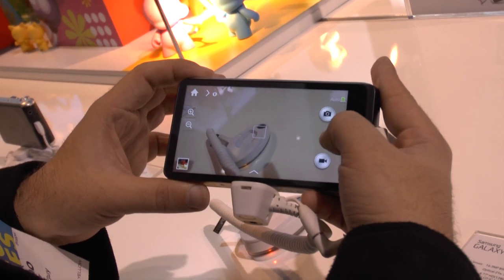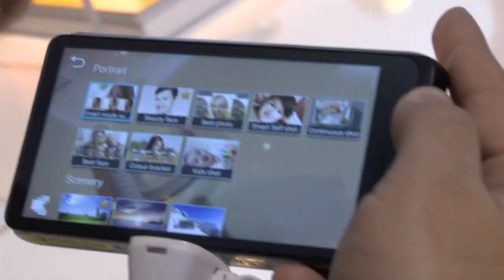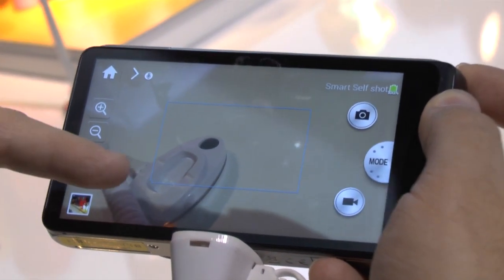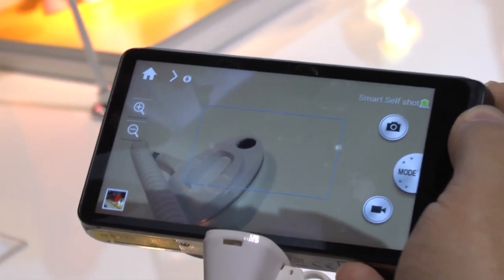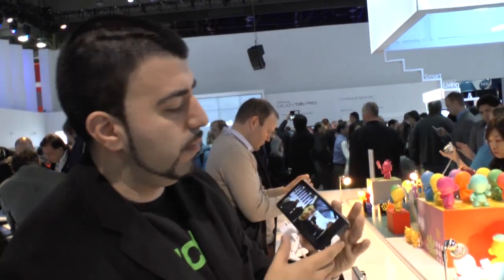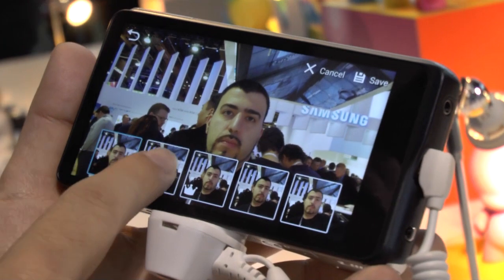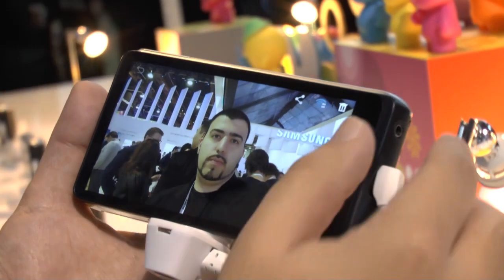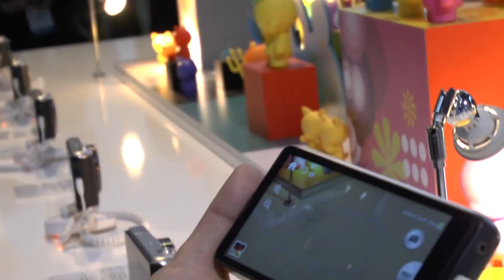Samsung Galaxy Camera 2 New Selfie Shooting Mode (Announced CES 2014)